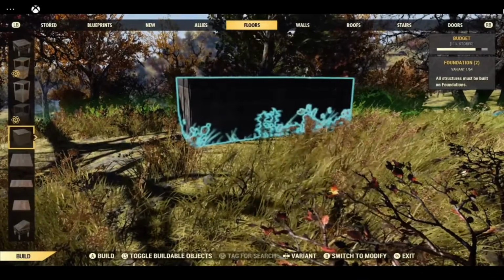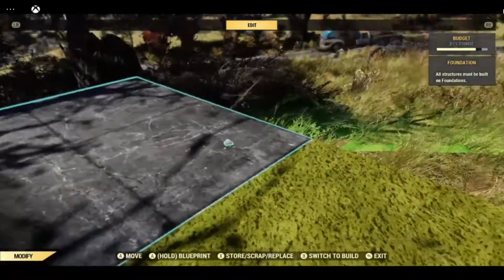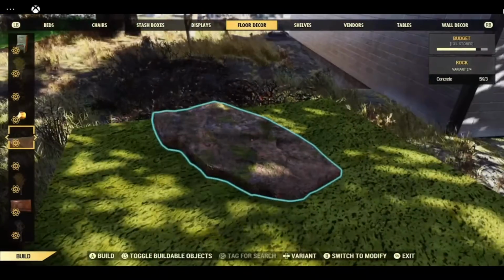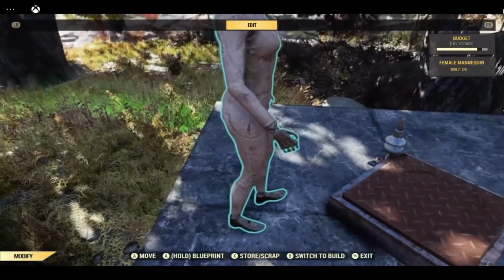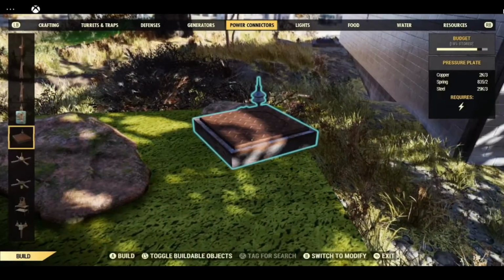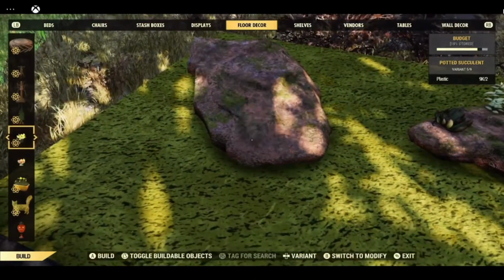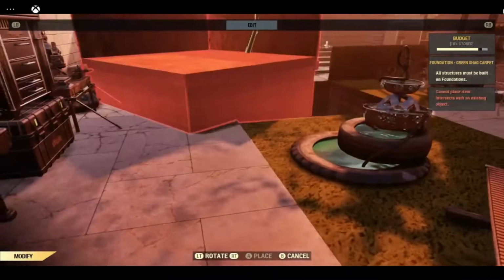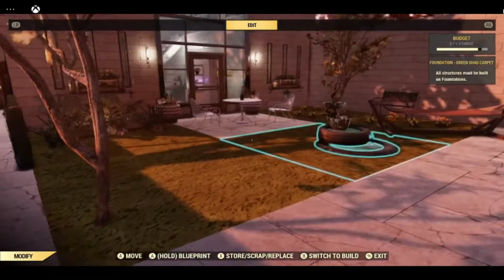Fallout 76 - Building 101 - Gardening Tips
Join me for some quick tips and tricks to make a stunning garden in Fallout 76
Chapters
00:00 Intro
00:18 Welcome and description
02:02 Placing plants in your lawn
06:19 Creating rockeries
10:57 Adding trees
12:16 Creating window boxes
14:30 Closing comments